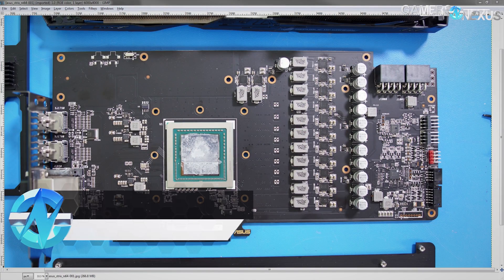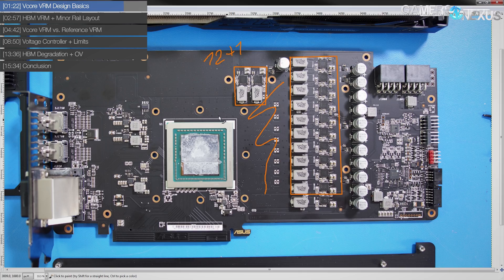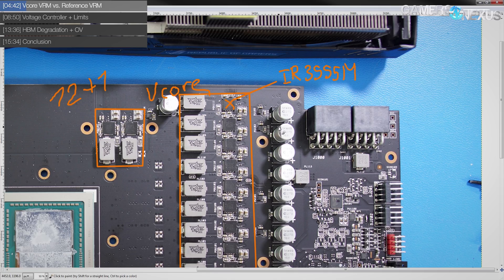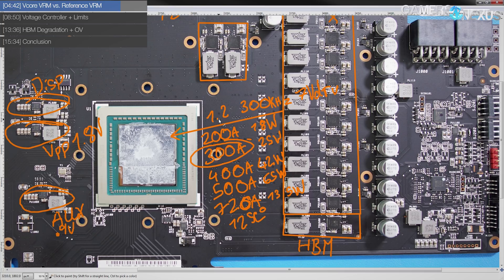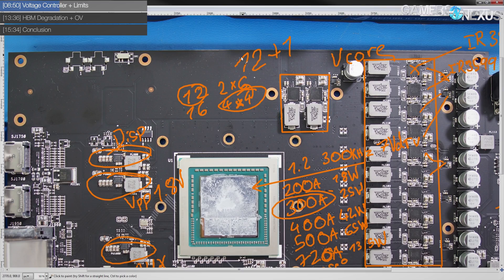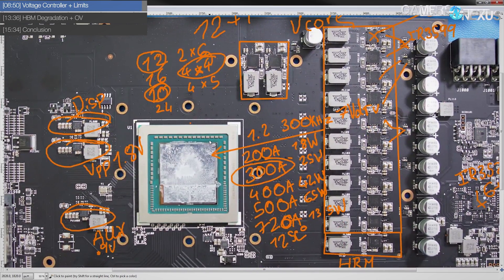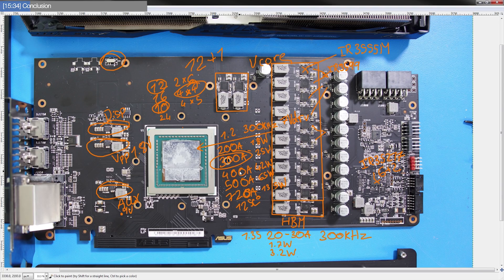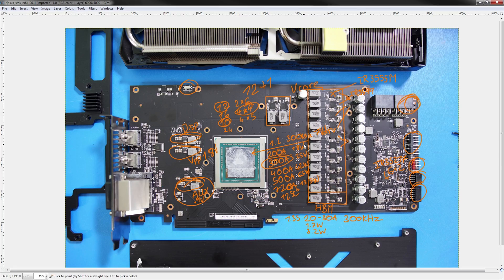VRM & PCB Analysis of ASUS ROG Strix Vega 64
Buildzoid analyzes the VRM & PCB of ASUS' ROG Strix Vega 64, including discussion on PCB quality vs. reference.